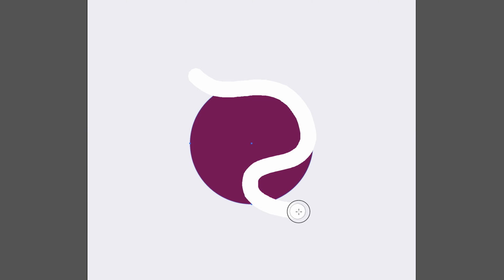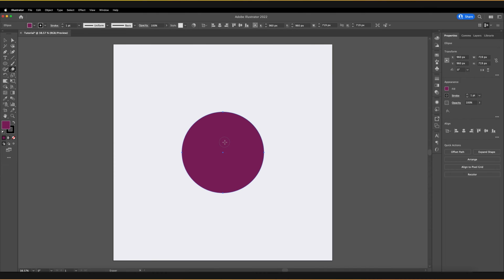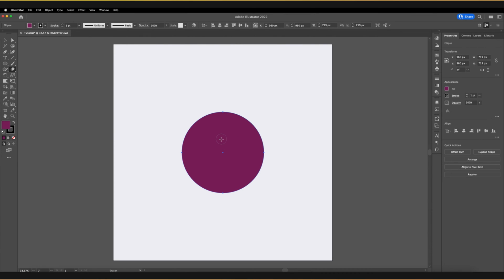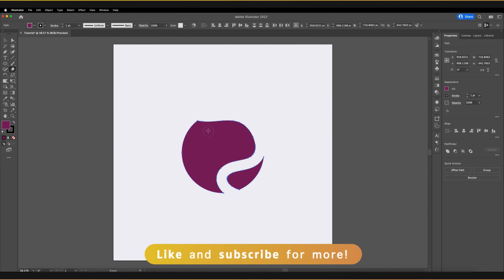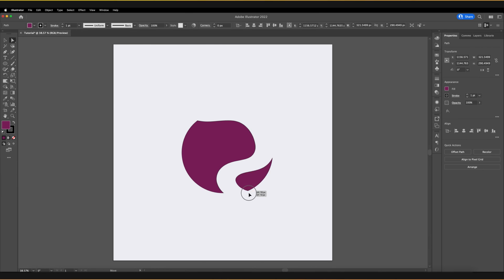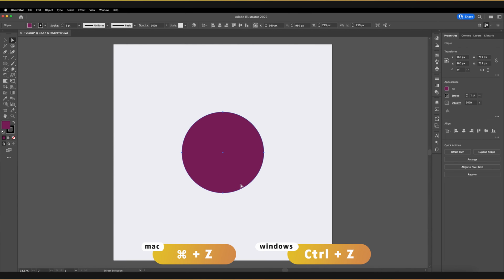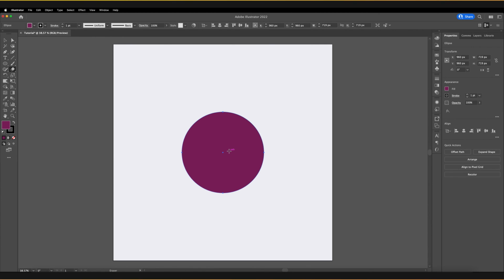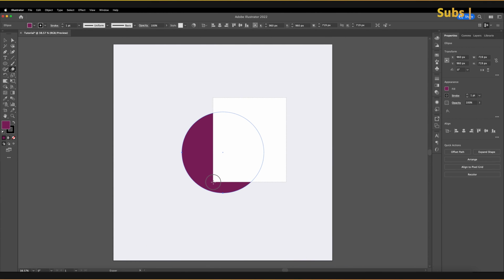3 Steps to Start Using Erasers in Illustrator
Where is the Eraser Tool in Adobe Illustrator and how does it work? In this video, we'll be taking a step-by-step approach to learning how to use the eraser tool, how you can effect the brush size and some further tips and tricks that you can use with this tool!

ILLUSTRATOR SHORTCUTS
Eraser tool: Shift + E
Direct selection tool: A
Decrease brush size: [
Increase brush size: ]

✅ VIDEO SUMMARY
To use the Eraser Tool in Adobe Illustrator, first locate it either on the left hand toolbar, or use the shortcut Shift + E. The Eraser Tool works exactly like the Eraser Tool in Adobe Photoshop if you're familiar with that, except, instead of deleting pixels from a layer, this time you delete part of a shape and create extra anchors and paths to create new outlines. You can increase the size of the Eraser Tool brush using the shortcut ] and decrease it using [.

🕒 TIMESTAMPS
0:00 Where is the eraser tool?
0:27 How to use the eraser tool
1:51 Change the brush size